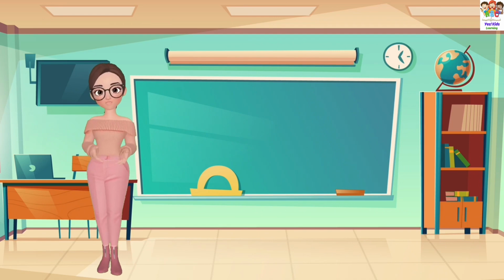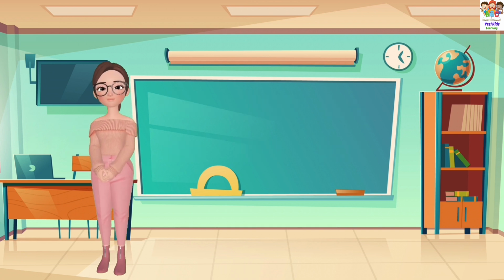WH Question Words For kids | Vocabulary for Kids | WH question words in English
Welcome to Yes! Kids Education Channel.

Questions word,learn English,learn English sentences,how to speak English,ielts,educational video for kids,